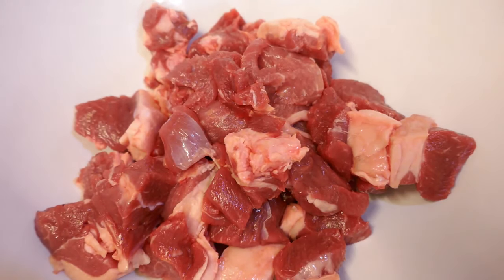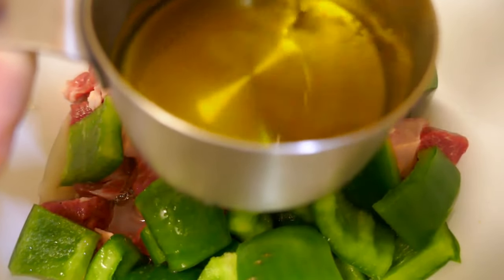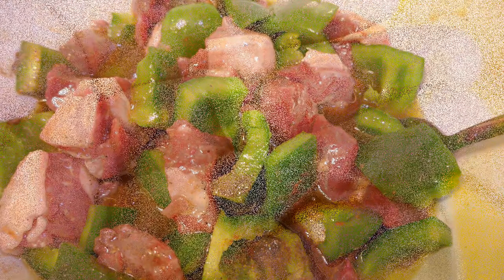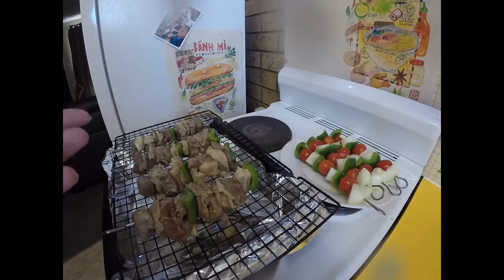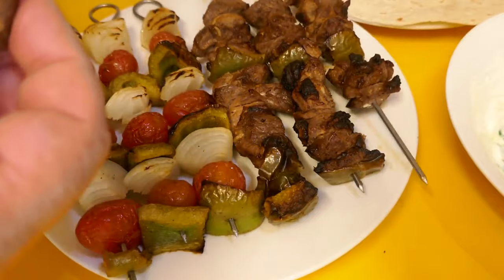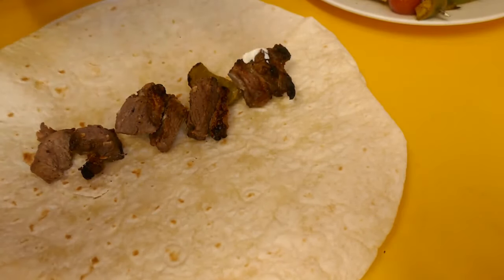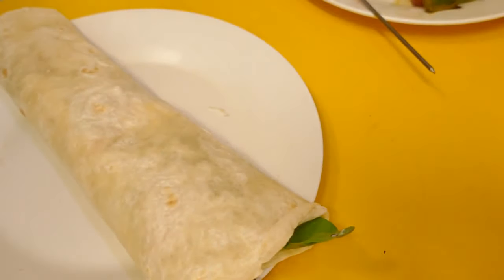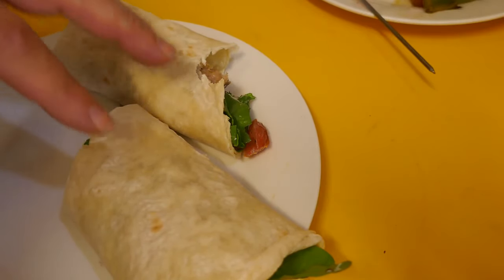Easy Lamb Shashliks / Kebabs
Turkish or Greek style lamb shashliks. So easy to make...but such a delicious result!! Cheers.